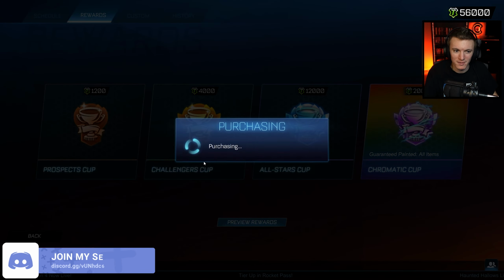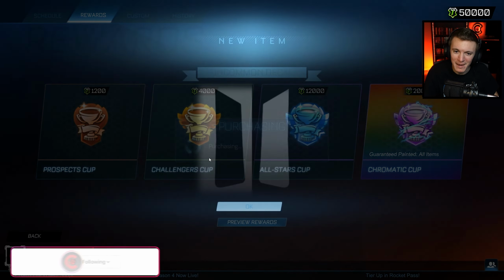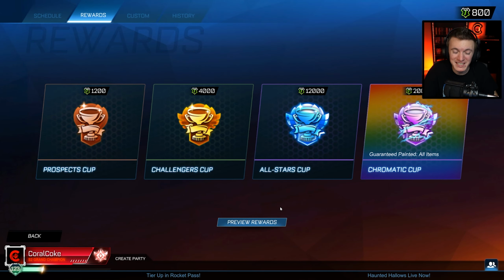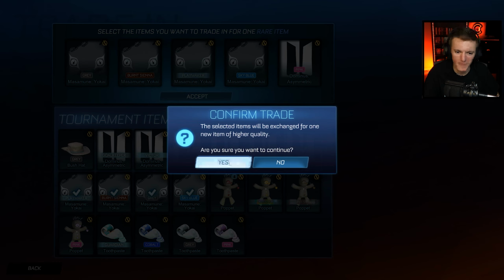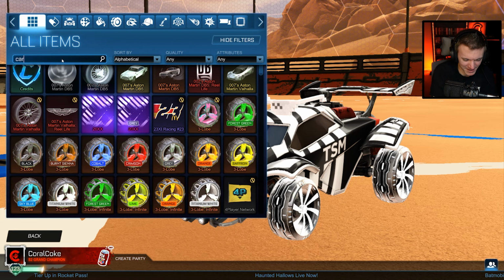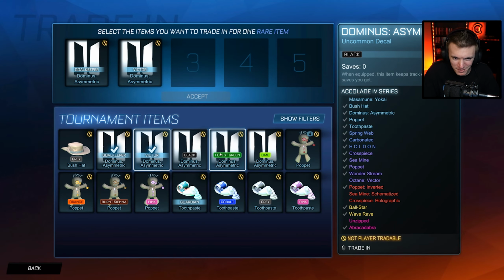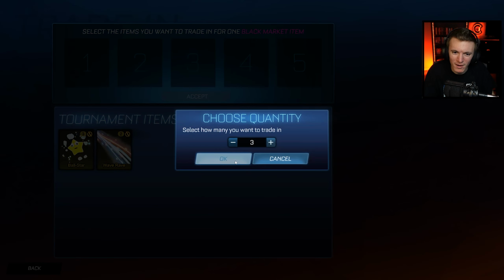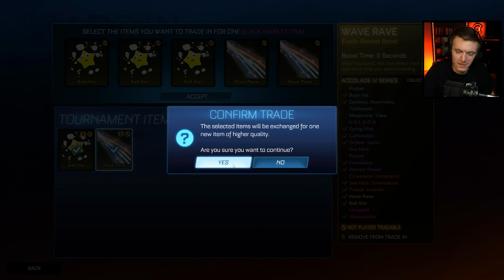It Happened Again...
Rocket League Tournament Reward Opening Season 4